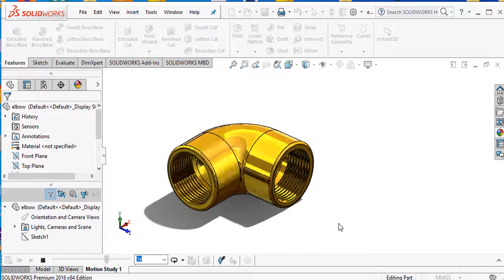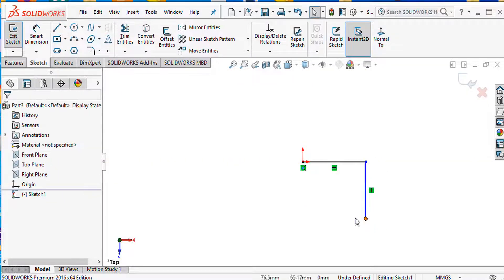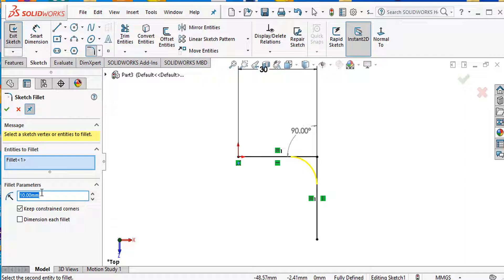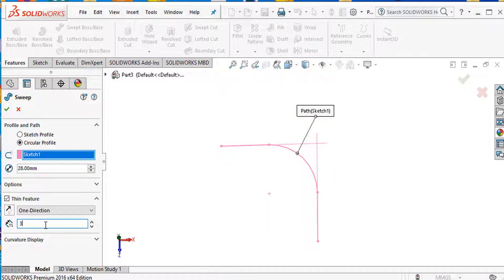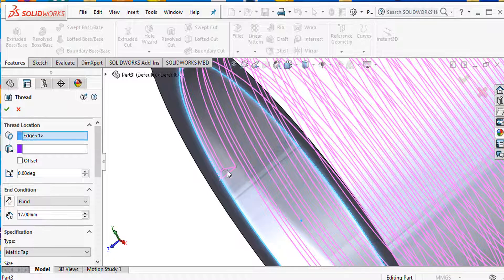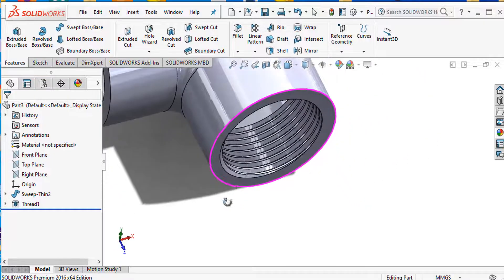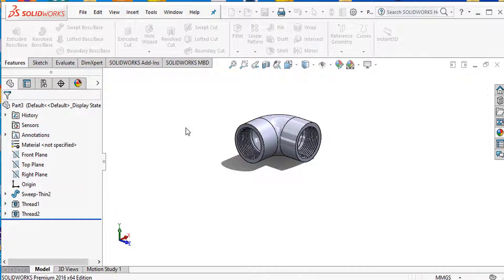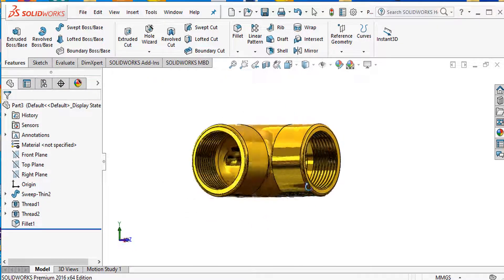Solidworks Tutorial | How to make Pipe Elbow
In this video, we are going to design a 90 degree Pipe Elbow in SolidWorks with help of only using Sketch, feature, Swept boss, thread tools etc. 3D modelling in SolidWorks.